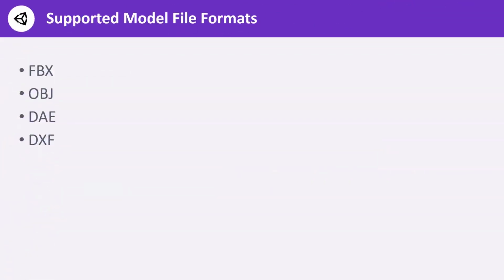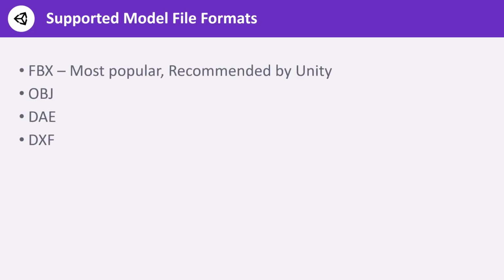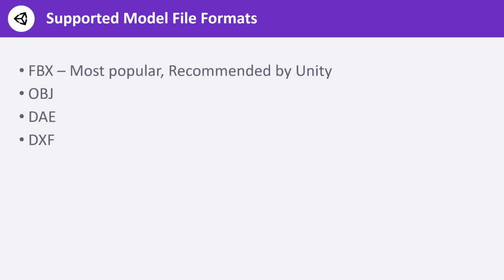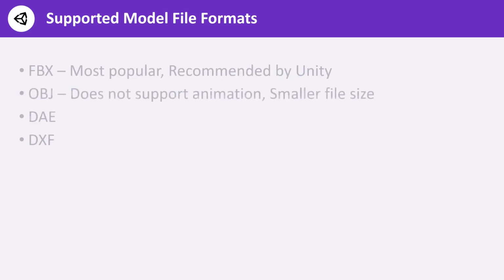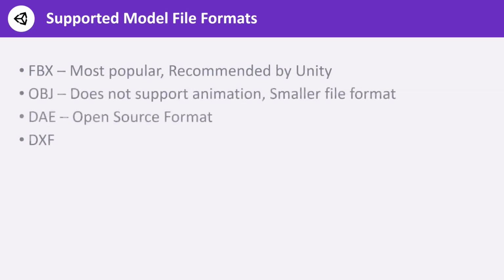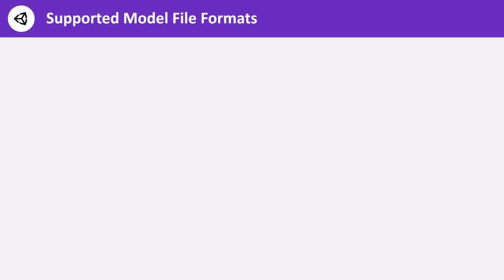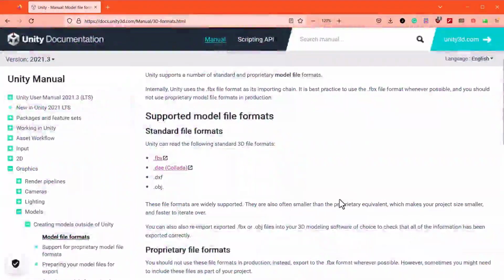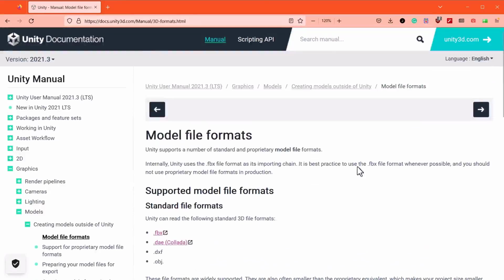Master Unity 3D – Learn About the Various Model Files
Learn about the various model files supported by Unity 3D in this comprehensive video guide. Whether you're a beginner game developer or a seasoned professional, understanding the different model file formats is crucial for optimizing your projects. In this video, we explore the most commonly used model files in Unity 3D, their unique features, and how to best utilize them for your game development needs. From FBX to OBJ, COLLADA, and more, we cover everything you need to know to take your Unity 3D projects to the next level. Stay ahead of the game with this essential guide to Unity's supported model files, helping you streamline your workflow and avoid common pitfalls. Tune in to unlock the full potential of your 3D assets and enhance your Unity development skills!